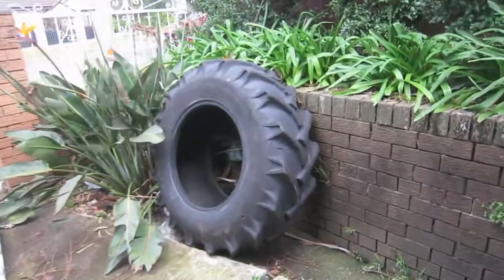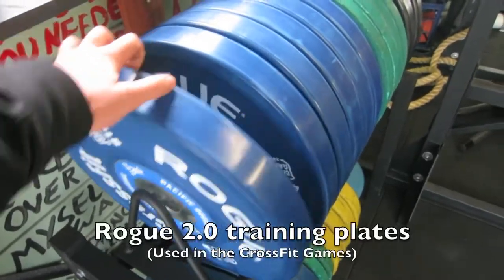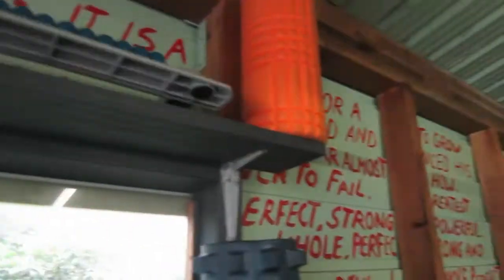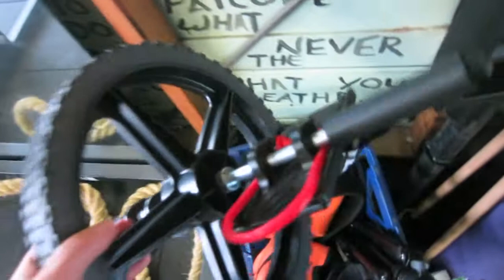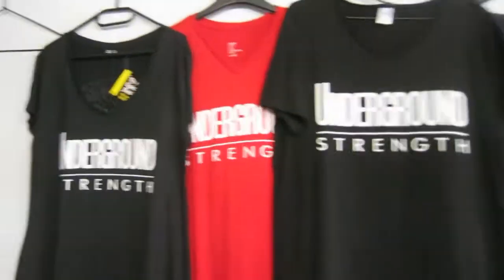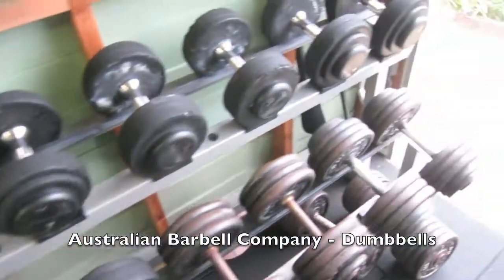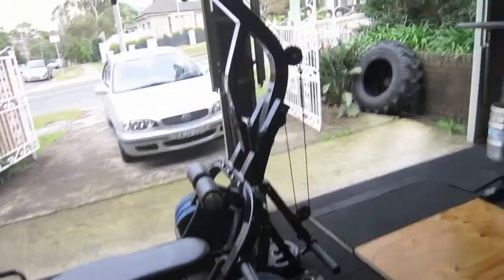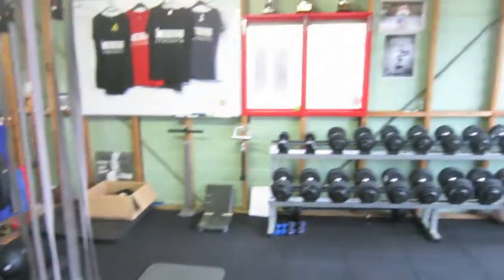A Look Inside Sydney's Best Garage Gym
𝙏𝙝𝙚 𝙗𝙖𝙧𝙗𝙚𝙡𝙡 𝙜𝙖𝙫𝙚 𝙪𝙨 𝙖 𝙥𝙪𝙧𝙥𝙤𝙨𝙚, 𝙙𝙞𝙜𝙣𝙞𝙩𝙮 & 𝙖 𝙥𝙡𝙖𝙘𝙚 𝙞𝙣 𝙩𝙝𝙚 𝙬𝙤𝙧𝙡𝙙 𝙩𝙤 𝙨𝙚𝙧𝙫𝙚 𝙢𝙞𝙡𝙡𝙚𝙣𝙣𝙞𝙖𝙡𝙨 𝙩𝙝𝙧𝙤𝙪𝙜𝙝 𝙨𝙩𝙧𝙚𝙣𝙜𝙩𝙝 & 𝙥𝙚𝙧𝙨𝙤𝙣𝙖𝙡 𝙙𝙚𝙫𝙚𝙡𝙤𝙥𝙢𝙚𝙣𝙩